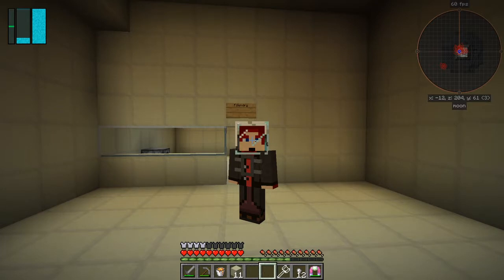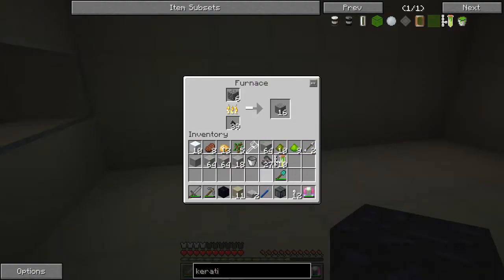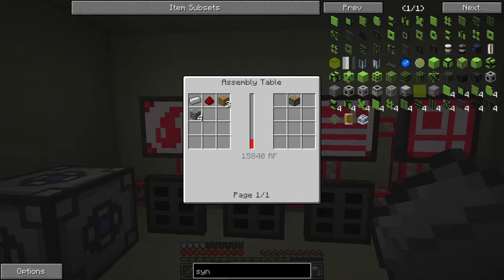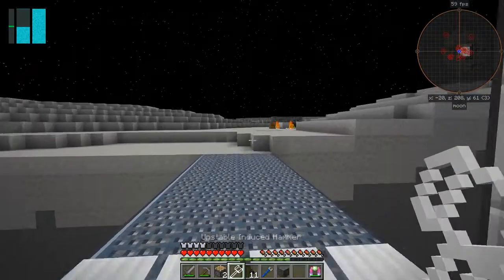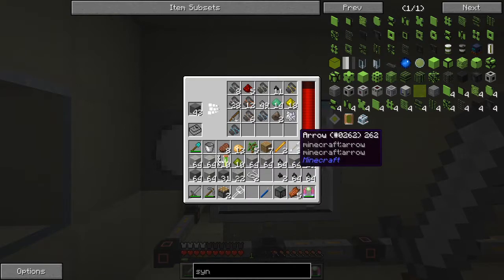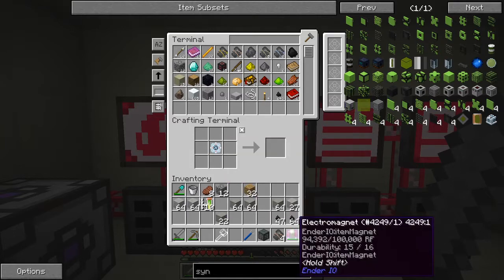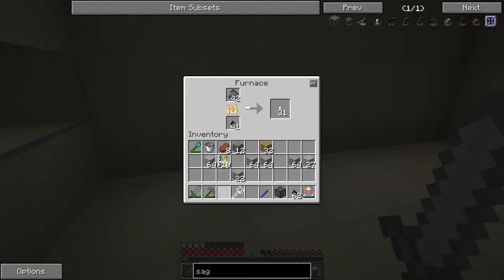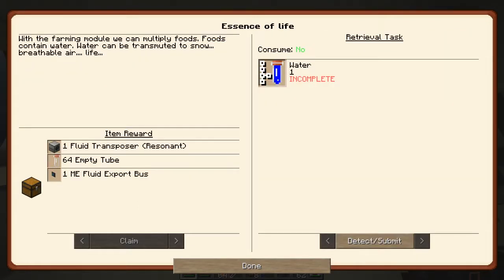Galactic Science 2 #3 - Chemical Synthesizer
In this episode we:
- make a stone barrel
- cook some broken iron
- assemble the chemical synthesizer

Complete the following quests:
- Matter Manipulation
- Traces of metal
- Merging it back

This video is the my third episode of Galactic Science 2, a series of the beta 0.07 mod pack by Caithleen. This a very different Minecraft mod pack.